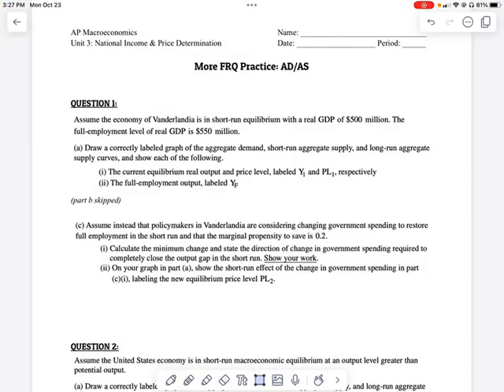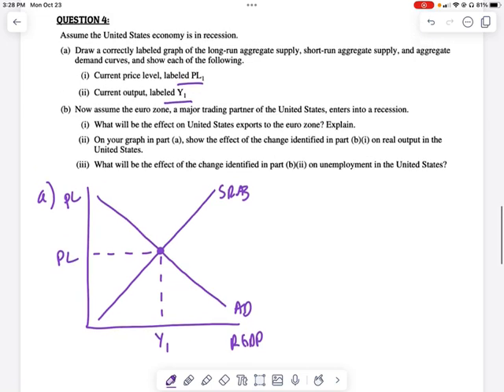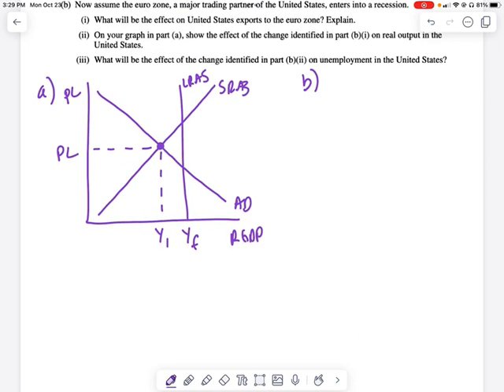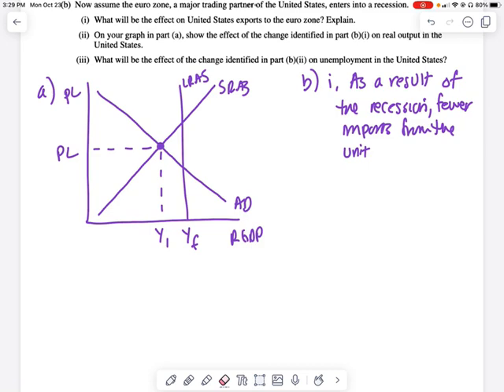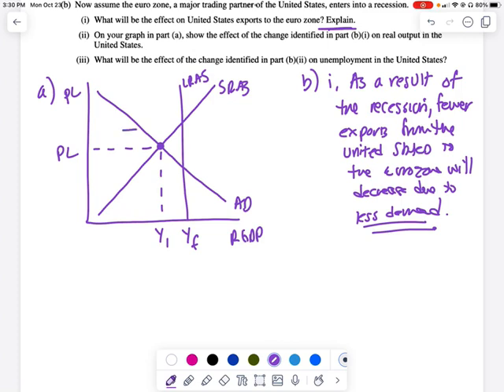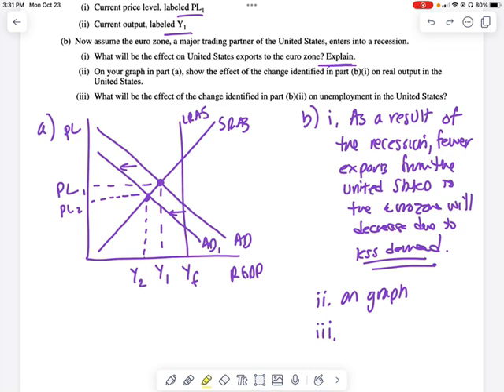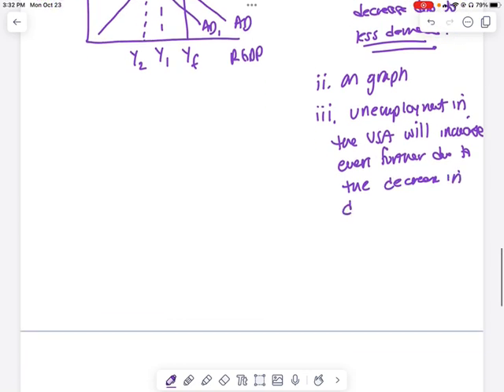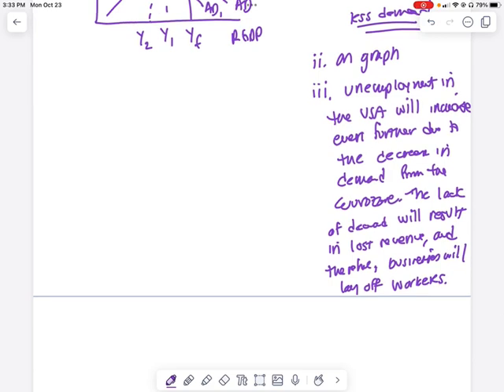More Practice Ad AS #4